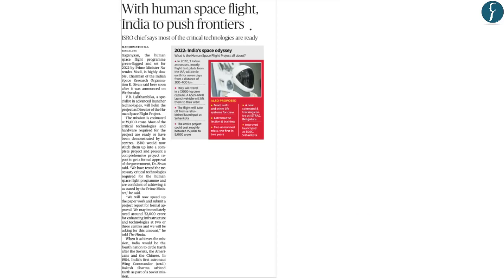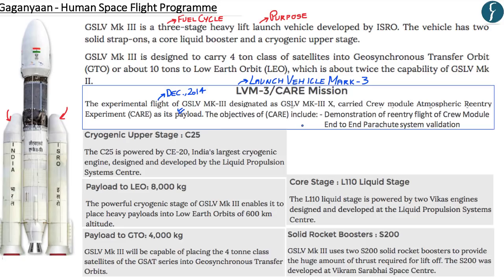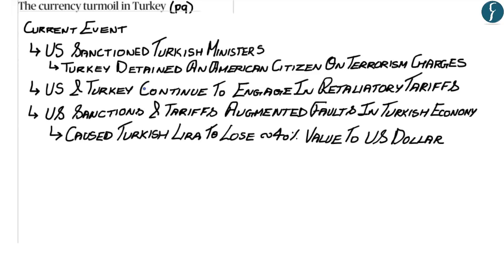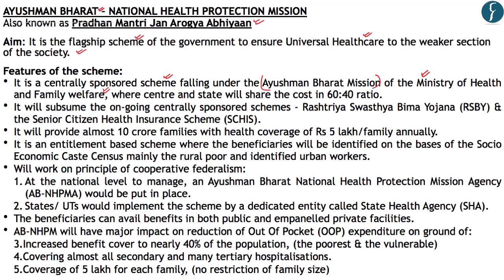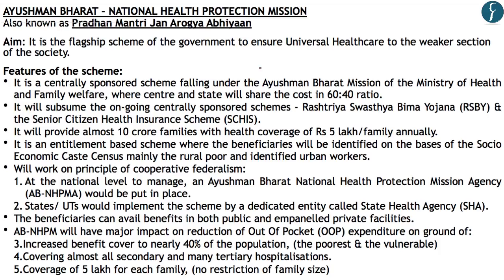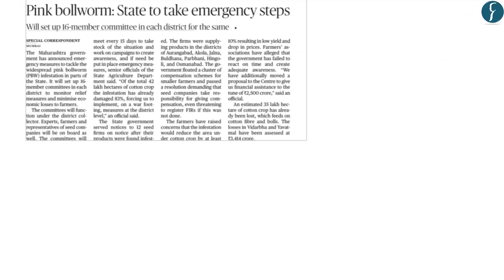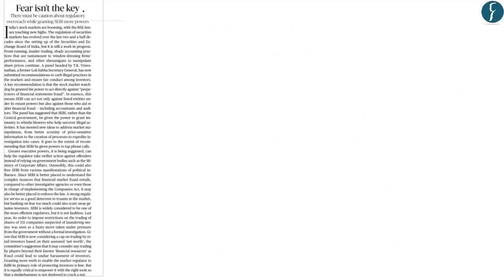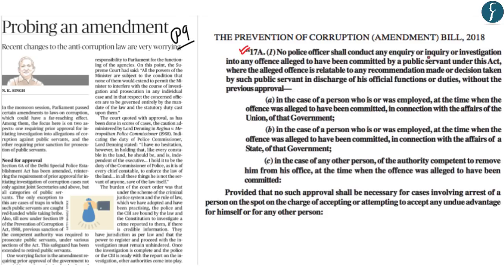Daily News Simplified 16-08-18 (The Hindu Newspaper - Current Affairs - Analysis for UPSC/IAS Exam)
Presented by: Mr. Ankur Sharma, Rau's IAS Study Circle

News Covered Today:

1. Gaganyaan - GSLV Mk III & CARE
2. Turkish Lira Turmoil
3. National Health Protection Mission
4. Pink Bollworm
5. T.K. Viswanathan Committee & SEBI
6. Sec. 17A of Prevention of Corruption (Amd.) Bill, 2018
7. For Question of the Day